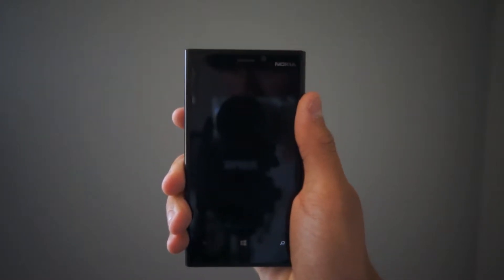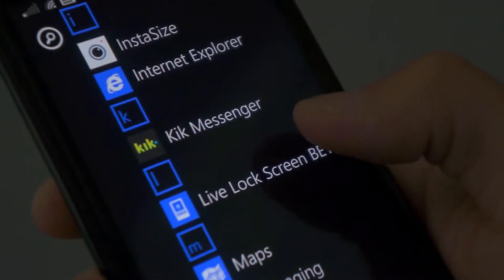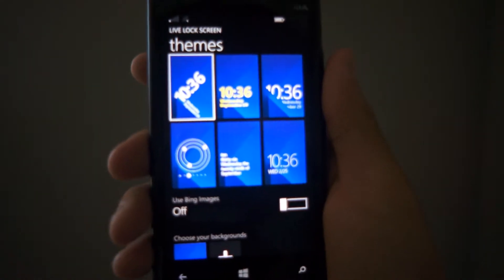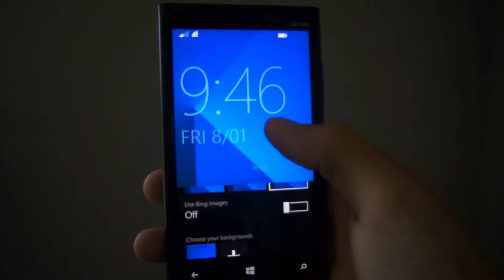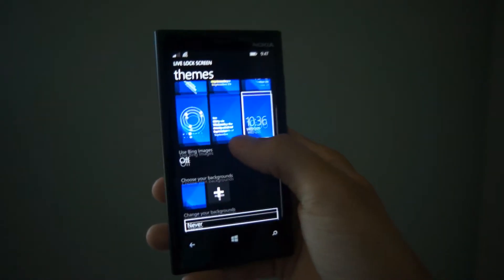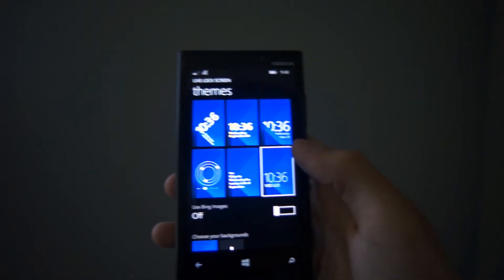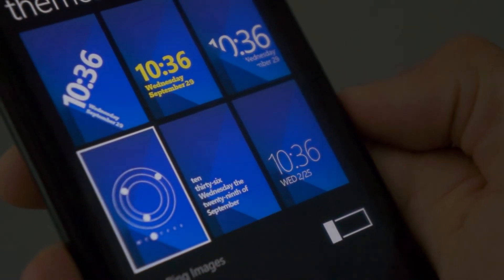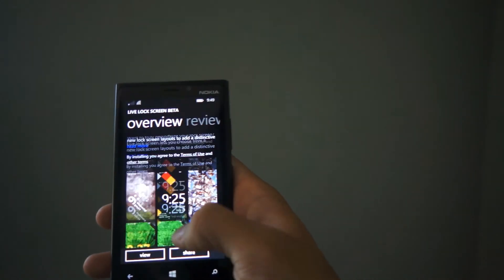Live Lock Screen BETA (Windows Phone 8.1)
Get the NEW Live Lock Screen BETA app for your Windows Phone now!

Hey guys, I'm back with another video! This time we're going to take a look at something new in Windows Phone 8.1!

Microsoft has released "Live Lock Screen BETA" earlier this week. It lets you pick one of six lock screen themes to change how your lock screen looks. It's a great way to personalize your Windows Phone even more than you could've before!

If you went to the Microsoft //Build/ event earlier this year, you may recognize this app from that event because that's exactly what it is! Hopefully Microsoft releases an SDK for developers so I can make my own Live Lock Screen Theme.  :)

Just keep in mind that the app (as of August 1, 2014) IS in BETA, so some users may experience minor glitches and such. I'm sure Microsoft will release a much more stable update in the future; and hopefully, that update will include more themes as well.

I know I haven't posted many Windows Phone videos, but expect many more to come in the future!